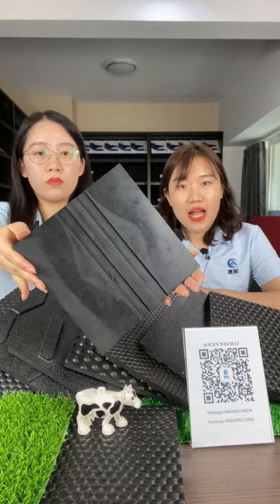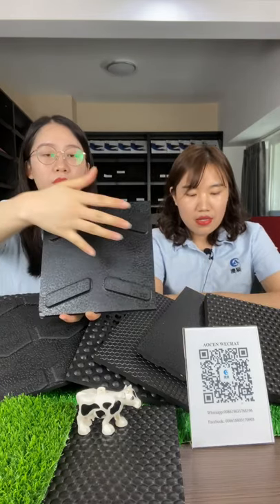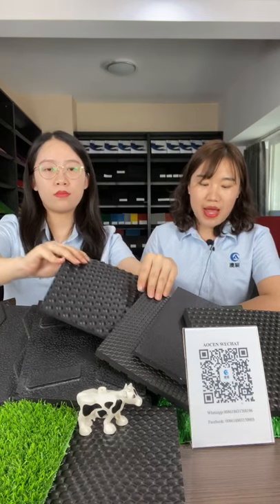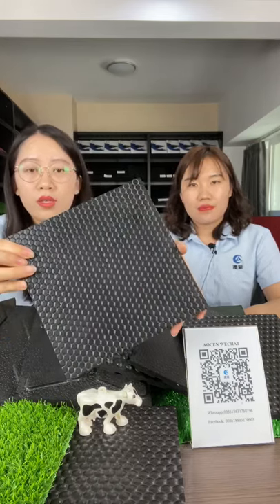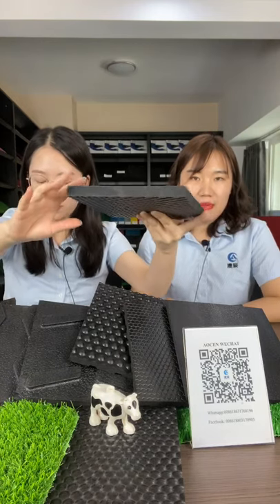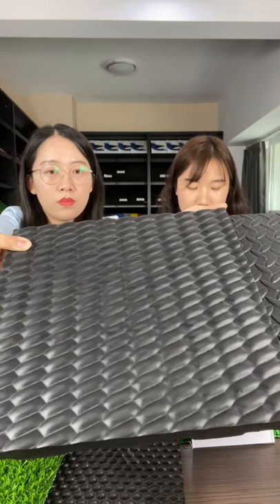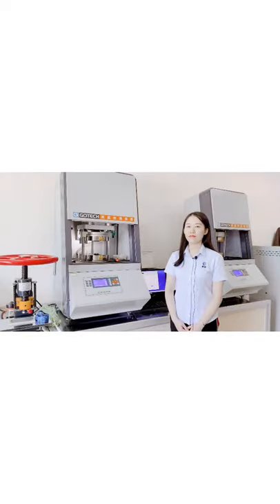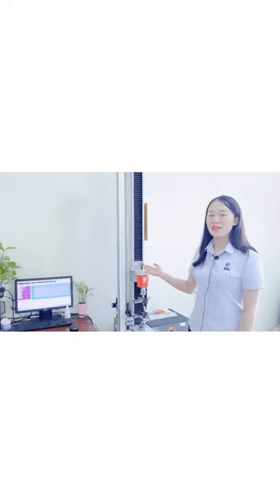canton fair rubber cattle mat,rubber cow mat,rubber horse mat online show